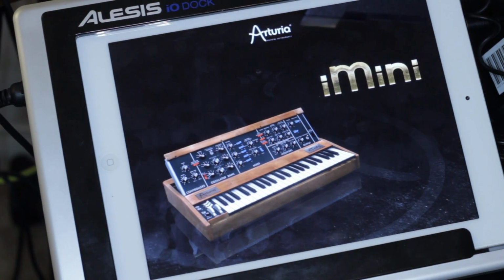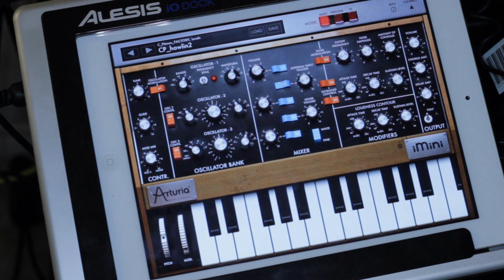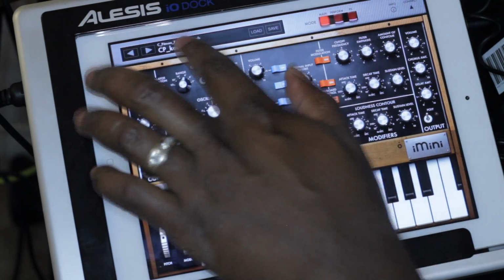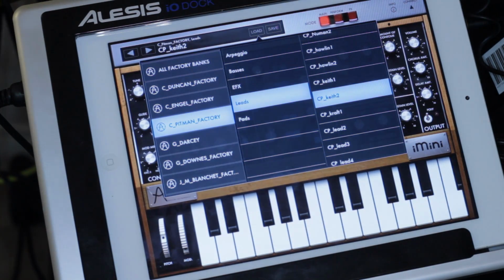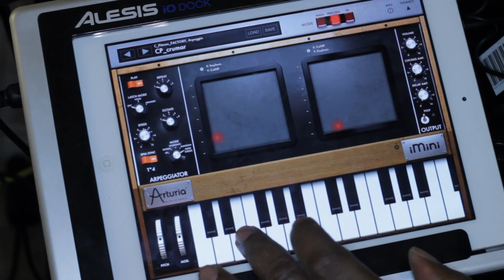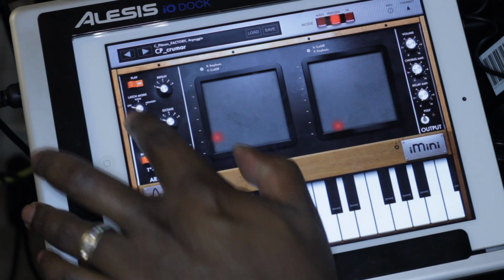Arturia iMini Review - BBoyTechReport.com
Arturia iMini Review

Please note after making the video I realized that the sound was rather noisy. My apologies. I will upload a better audio / patches demo soon. but for now this should allow you to get an idea of at least how it works.

In alliance with Retronyms, Arturia recently released the iOS version of their Moog Music sanctioned Mini V soft synth,the Arturia iMini. Rather apropos in its name, iMini is Arturia's first foray into the world of iOS apps. The coming of Arturia's iMini is indeed a surprise and a welcomed one at that. It's rather cool to think that you can have the Mini Moog sound in such a compact and portable package. Together with any number of tools available for midi connectivity and integration into the beat makers work flow, the iMini is a blissful synth.

About Us: The B-Boy Tech Report is the intersection where hip-hop and technology meet. The blog features electronic musician's news, product reviews, artist / musician interviews, beat-making tips, tech articles & gear news.